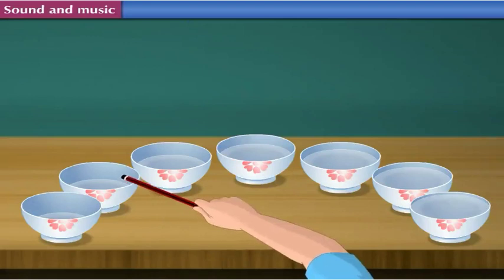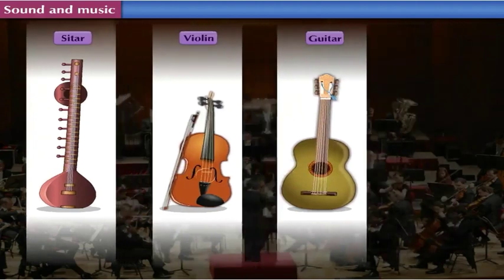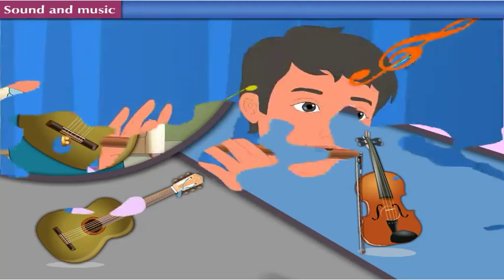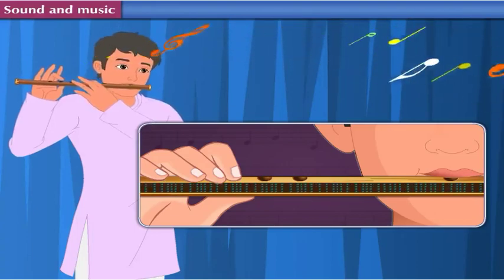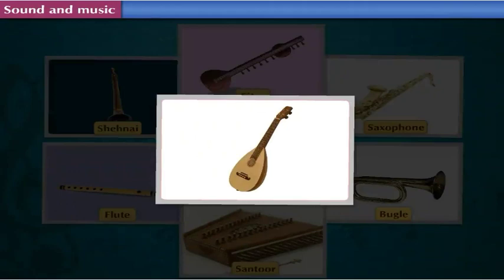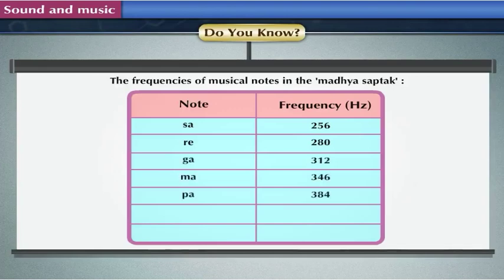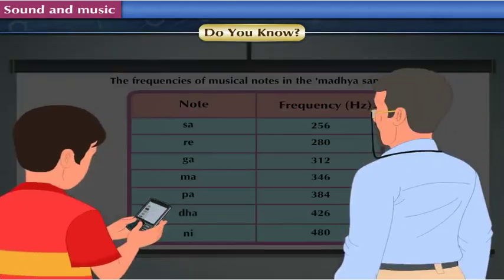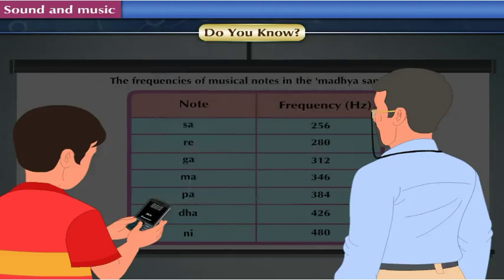8th science = chapter 15 = part 5